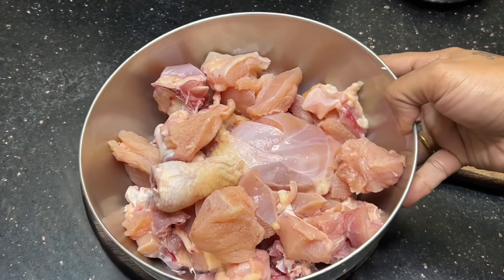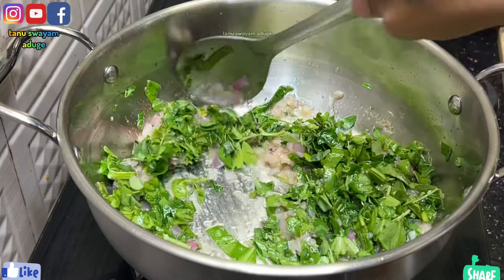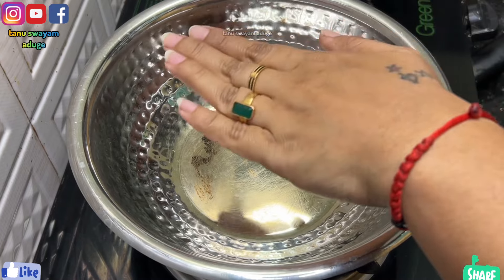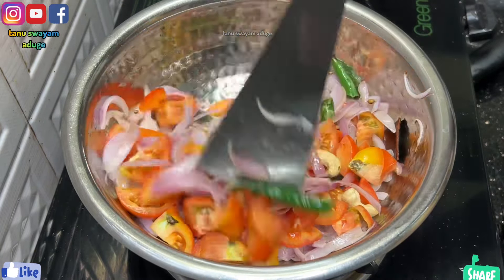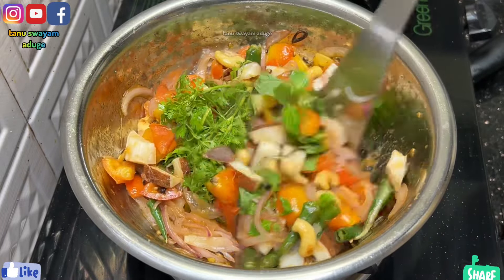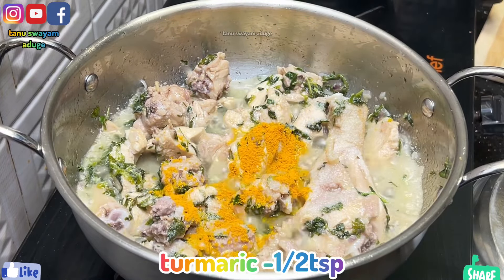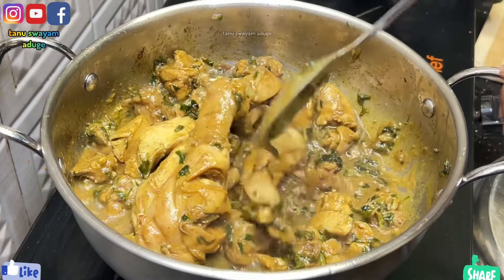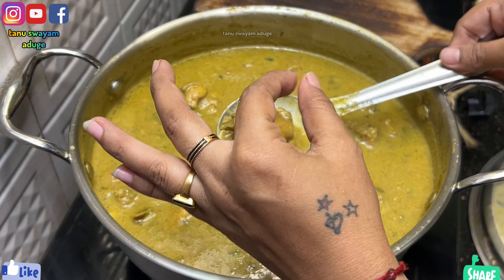🧿ನೋಡಿದ ತಕ್ಷಣ ನಿಮಗೂ ಮಾಡಬೇಕೆನಿಸುತ್ತೆ,ಟೇಸ್ಟ್ ಅಂತೂ ಅಧ್ಬುತ,ಮತ್ತೆ ಮತ್ತೆ ಮಾಡ್ತೀರ methi palak chicken curry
methi palak chicken curry

🧿 ಫೇಸ್ಬುಕ್&ಇನ್ಸ್ಟಾಗ್ರಾಂ ನಲ್ಲಿ ನನ್ನ ಫಾಲೋ ಮಾಡಿ,

💁‍♀️Vlogs👇⭐️⭐️⭐️

METHI PALAK CHICKEN |
WINTER SPECIAL PALAK METHI CHICKEN RECIPE
tanu swayam aduge
tanu swayam aduge recipes
karnataka recipes
cooking channel in kannada
taste of karnataka
aduge recipes kannada
aduge recipes kannada easy
palak methi chicken gravy
chicken gravy recipe
palak methi chicken curry
methi palak chicken recipe
tanu swayam aduge chicken recipes
tanu swayam aduge new video
methi chicken recipe
methi chicken recipe in kannada
how to make methi palak chicken gravy in kannada